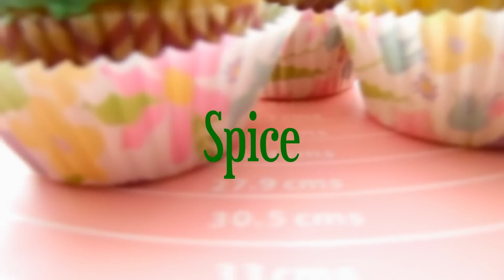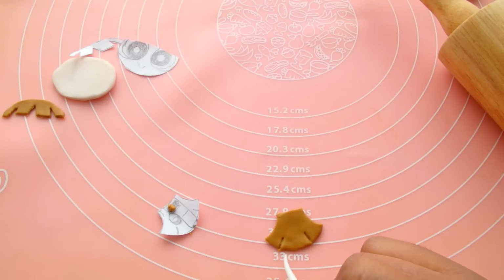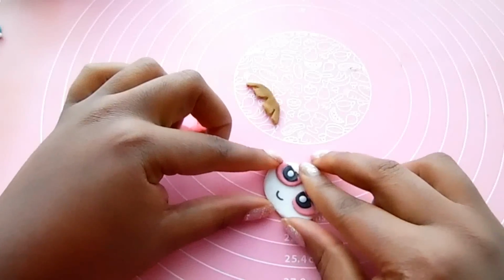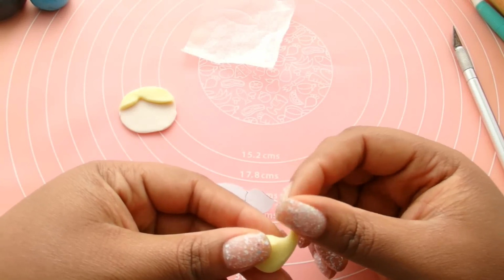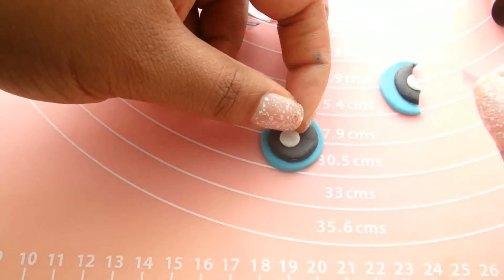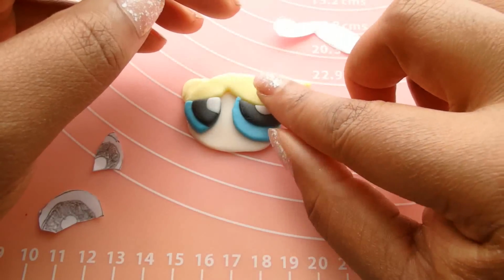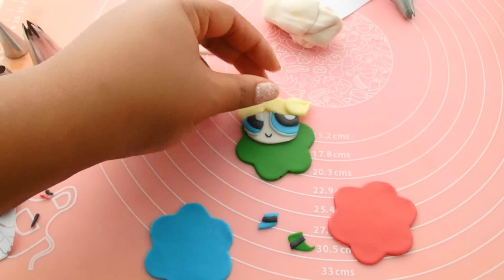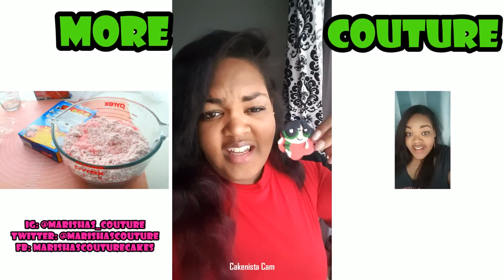The Powerpuff Girls Cupcakes | Marisha's Couture Cakes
How to make realistic Powerpuff Girls cupcake toppers. If you haven't heard, The Powerpuff Girls have returned to Cartoon Network. I was psyched when I heard. So psyched...I had to show it in cupcake form.

Leave questions and comments below.